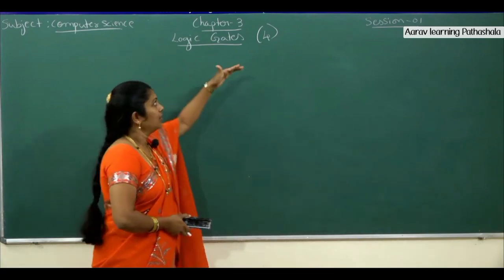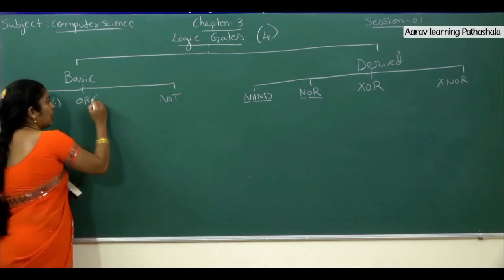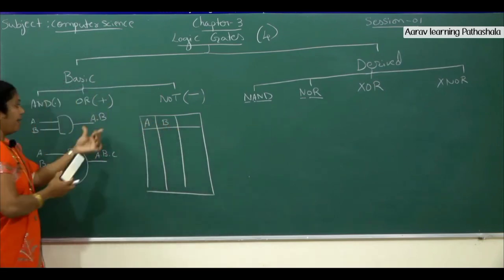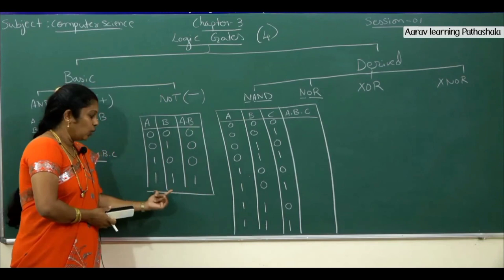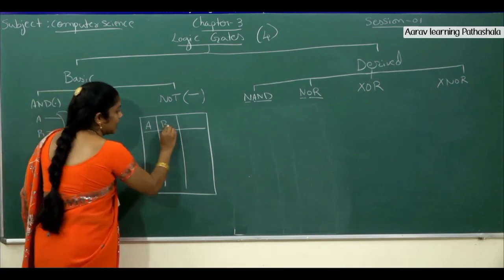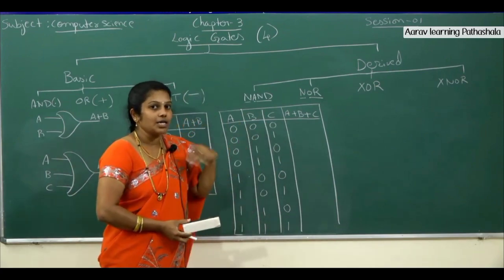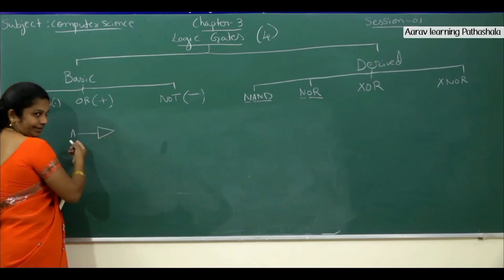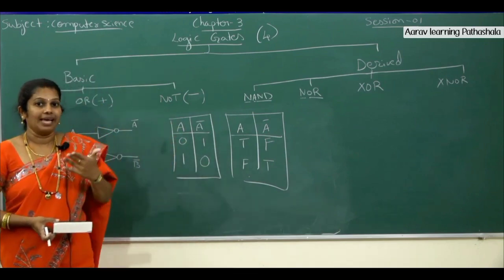CS-II PUC/CHAPTER-03/ LOGIC GATES- BASIC GATES- SESSION-01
CS-II PUC/CHAPTER-03/ LOGIC GATES- BASIC GATES- SESSION-01 puc puboard computer logicgates @AaravLearningpathashala